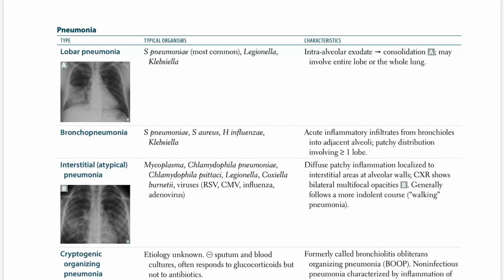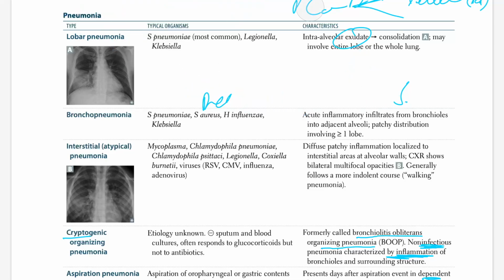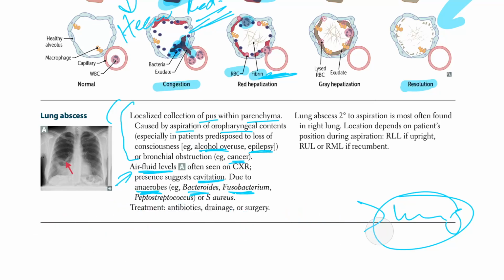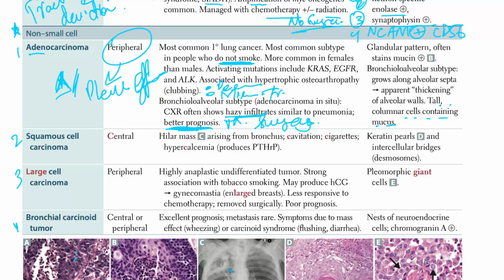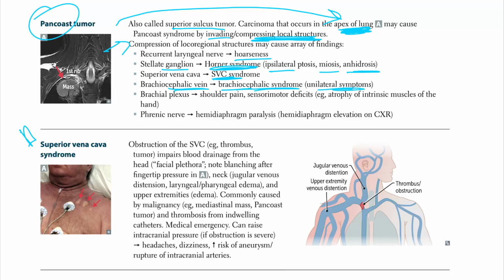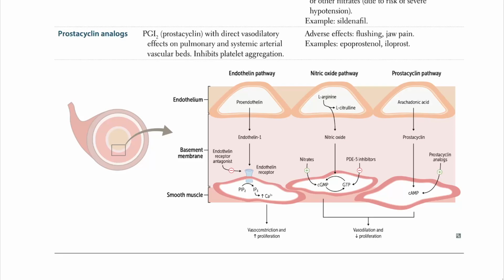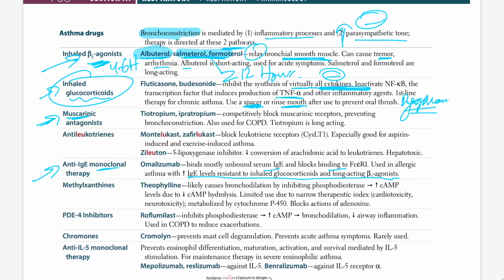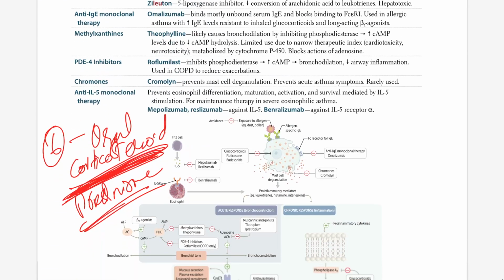USMLE - Pneumonia & Lung Cancers & Pharmacology (USMLE Step 1)